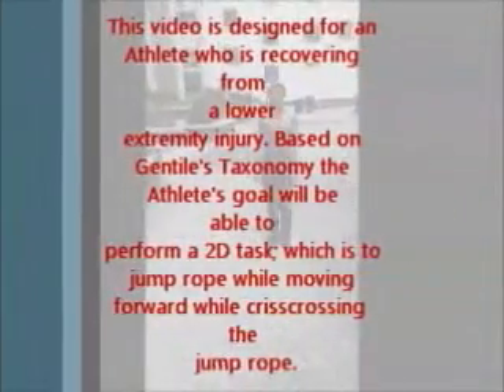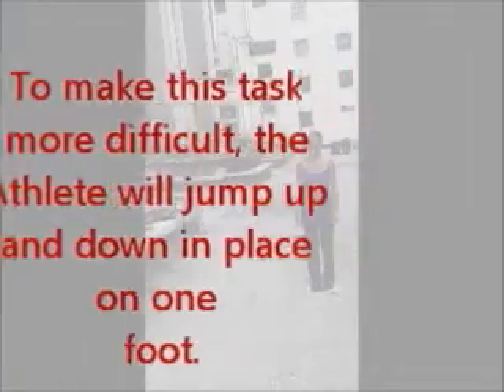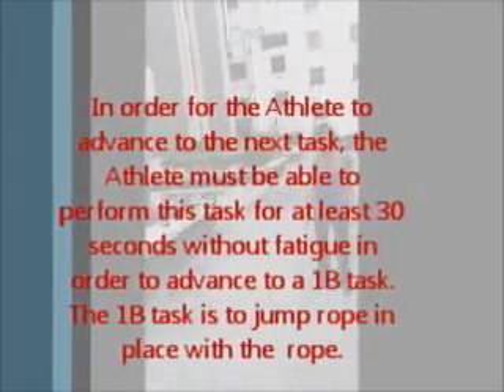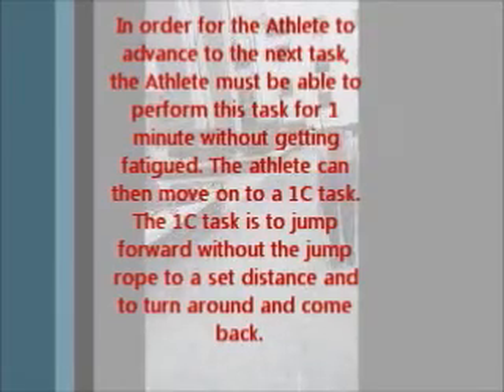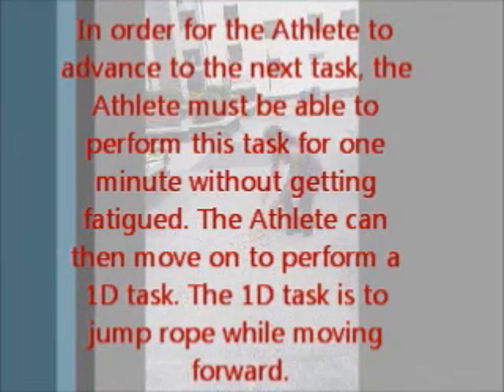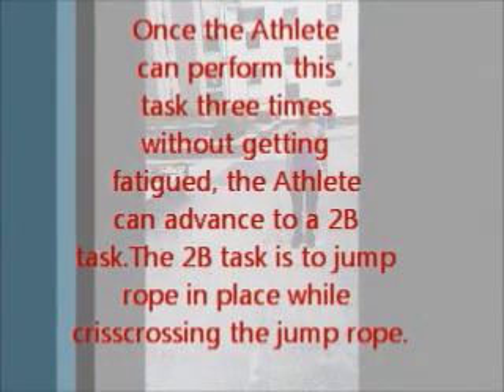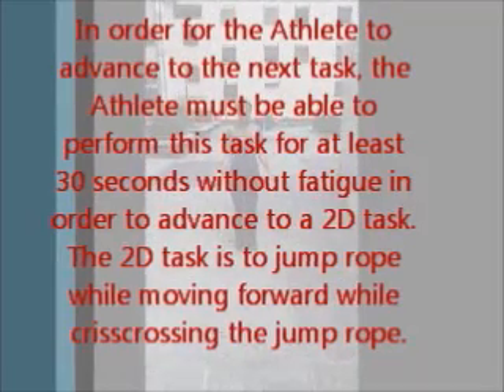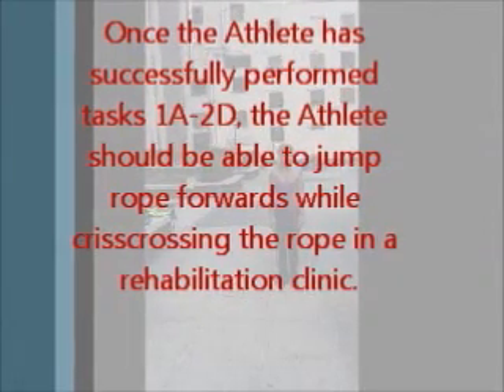Gentile's Taxonomy 1A-2D